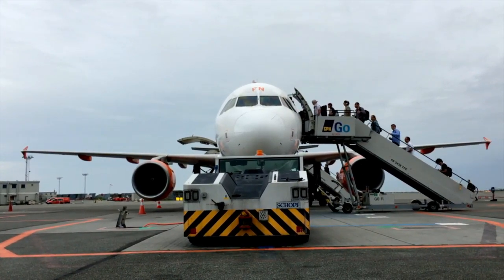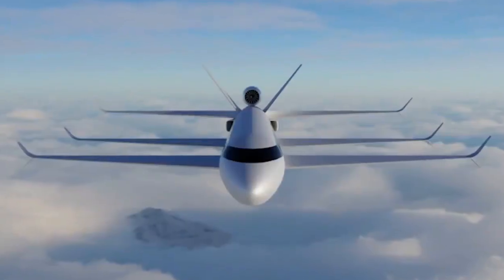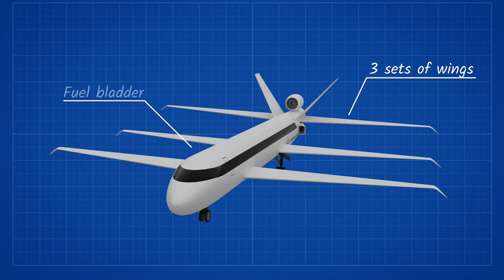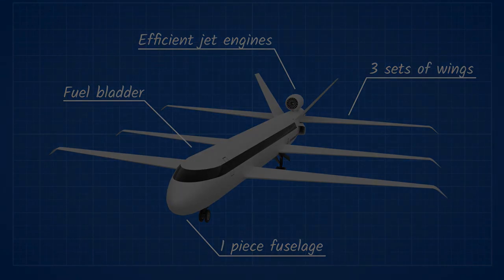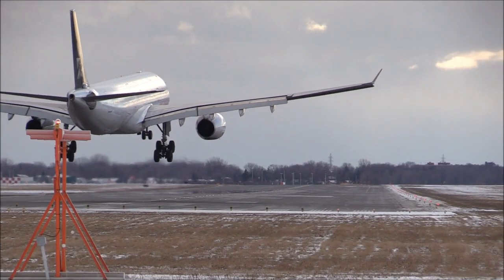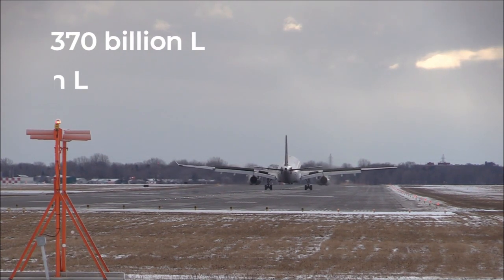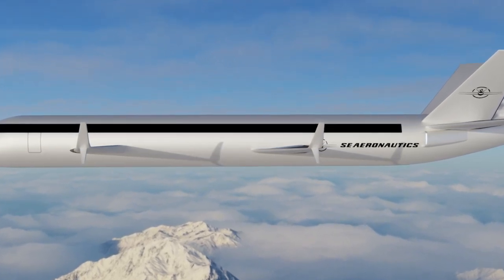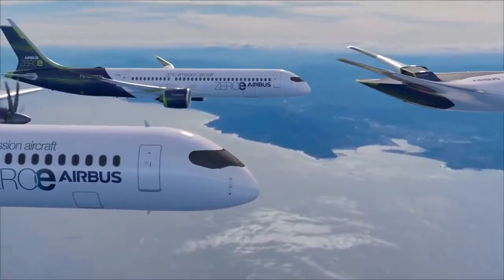Is This +70% Efficient Plane The Future Of Travel?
Meet the SE200, a new type of plane that promises to bring massive reductions on fuel consumption with a complete redesign to the plane. See how they plan to make a plane that flies near the speed of sound so efficient.